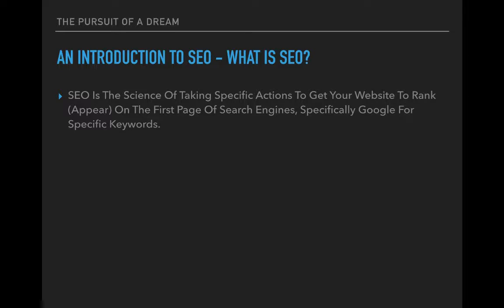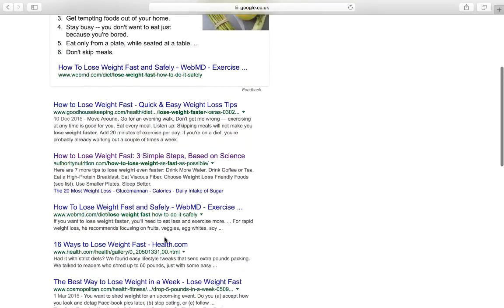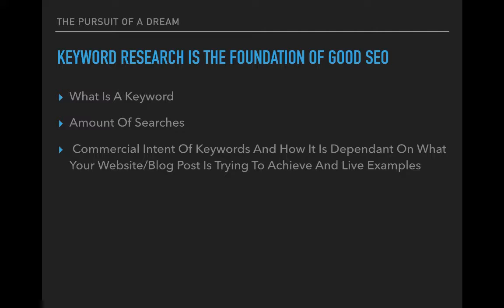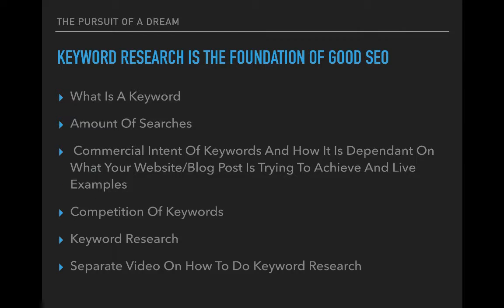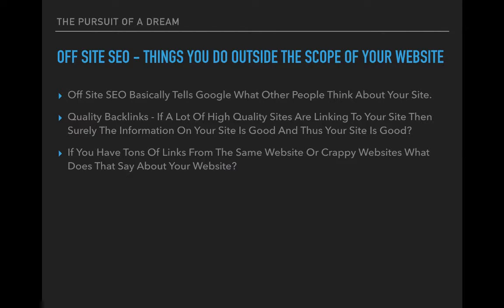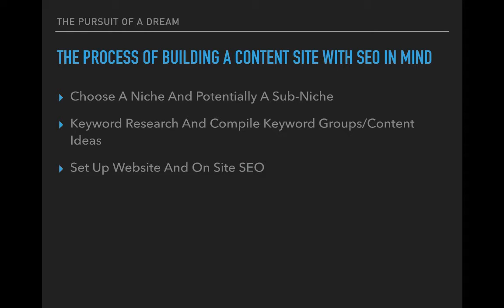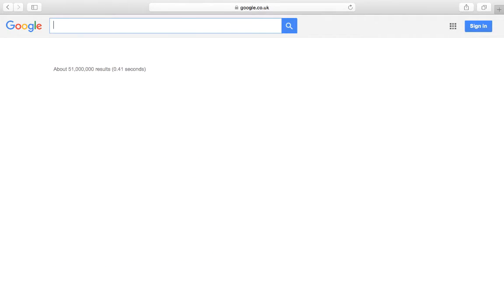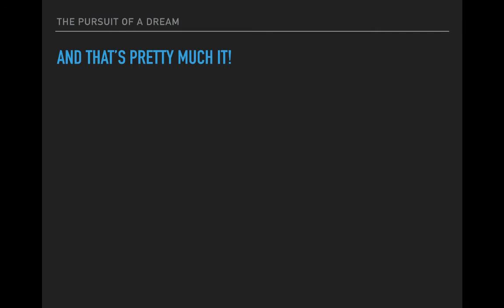An Introduction To SEO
In this video, I will cover the basics of SEO so you have a foundational understand of what search engine optimisation is all about. In future videos, I will delve deeper into each individual topic so this will just be a short overview video!